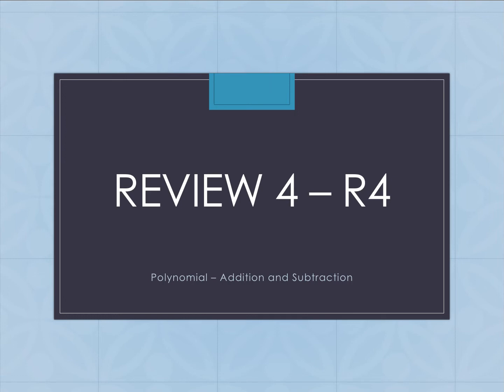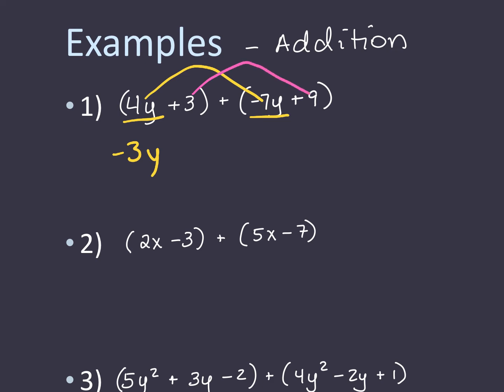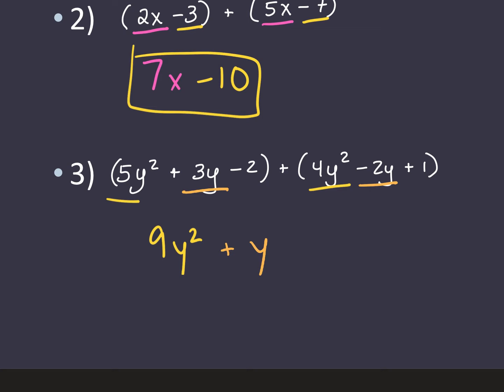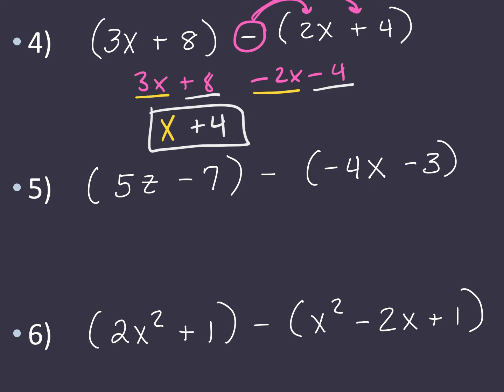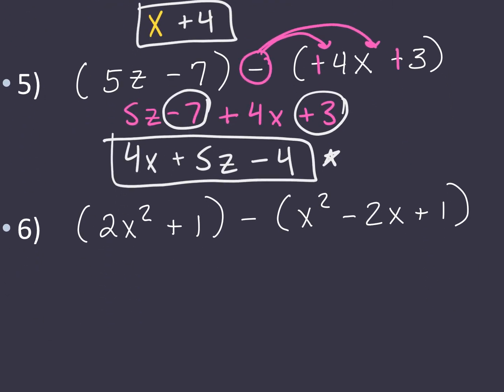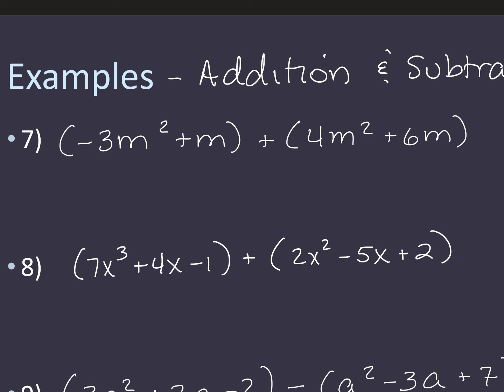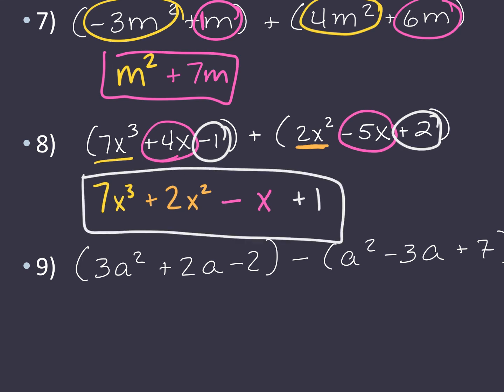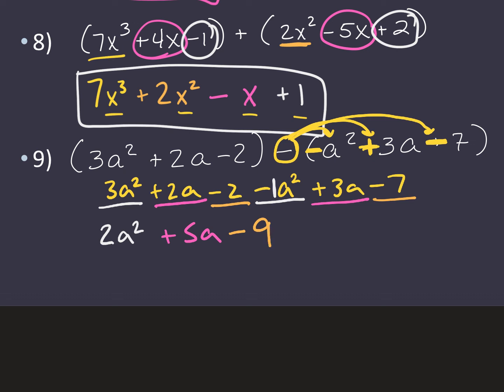8.31 ALG2 R4 NOTES